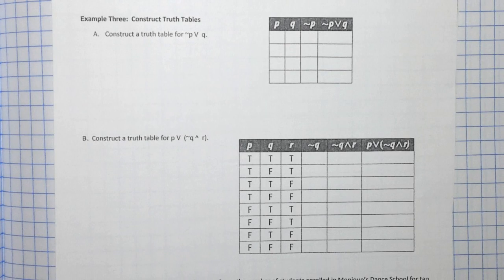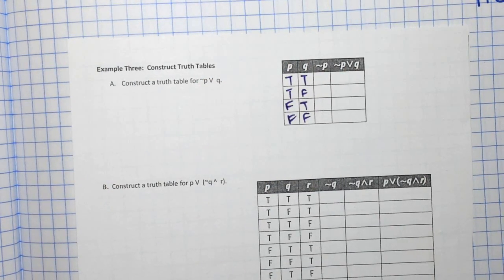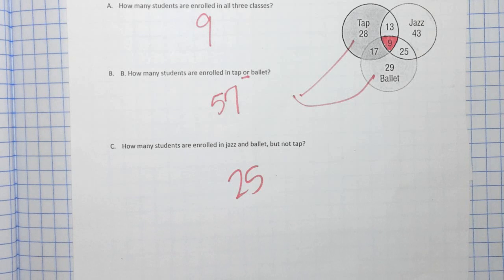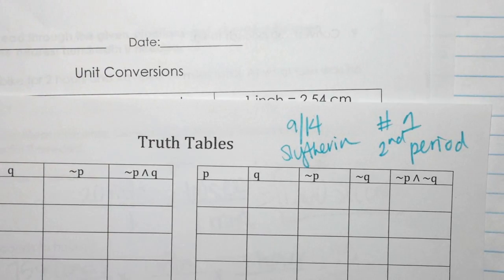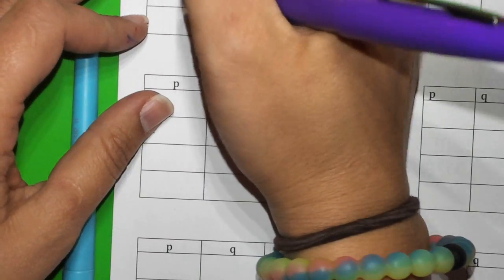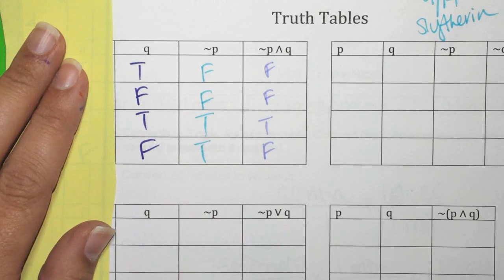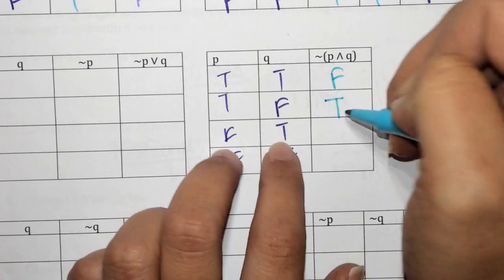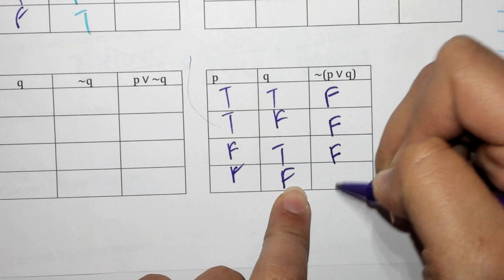9 14 17 2nd